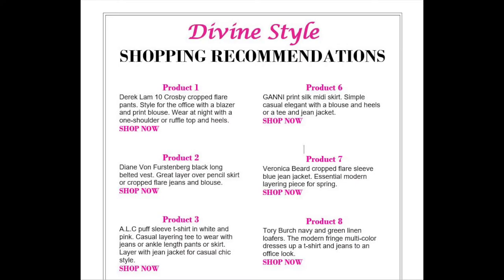Virtual Styling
Get your style, closet, and wardrobe on point with Divine Style's virtual styling services. Why leave the comfort of your home when you can get your closet organized and wardrobe streamlined knowing what to wear according to your ideal fit? We show you what it is like to work with a personal stylist virtually to help achieve your style goals and modernize what you wear.